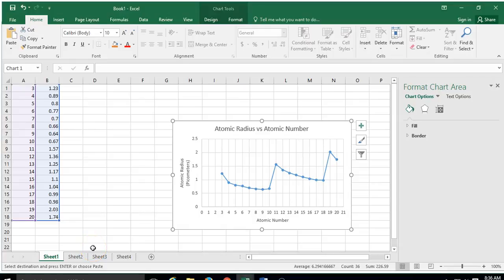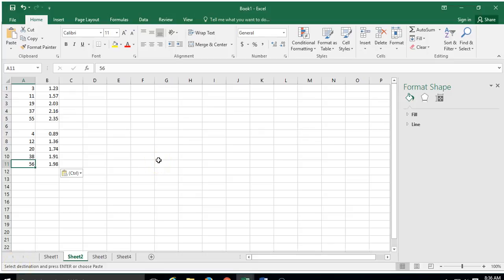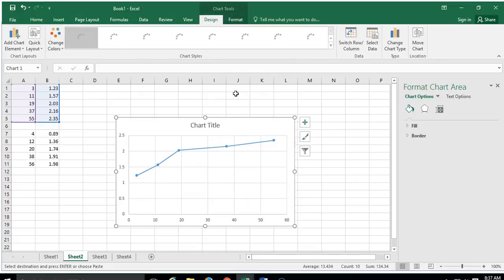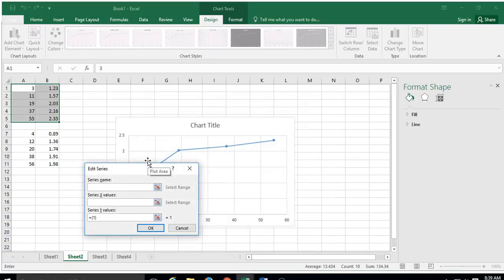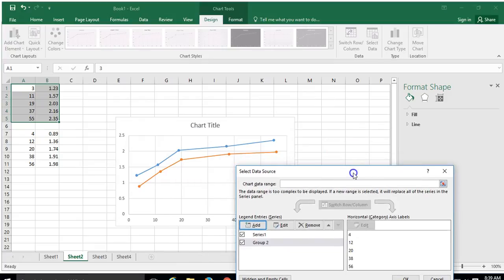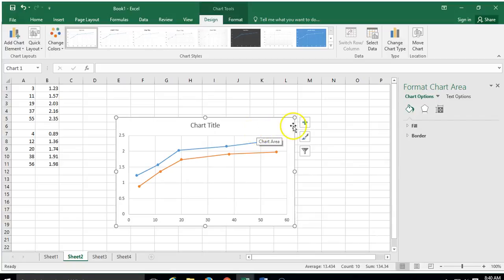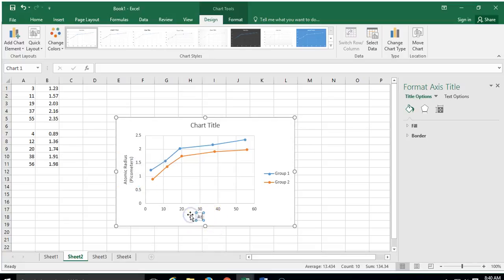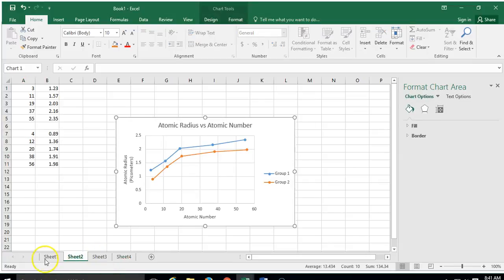Graph 2 Periodic Trends